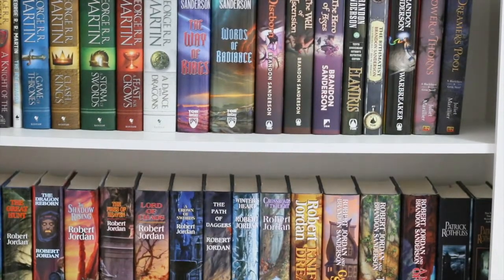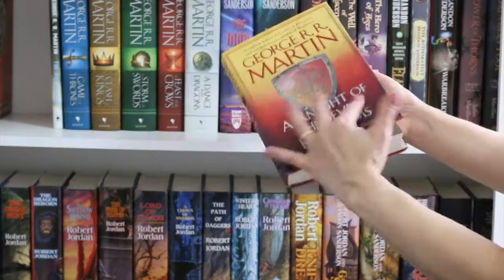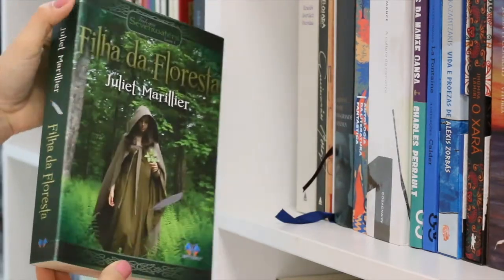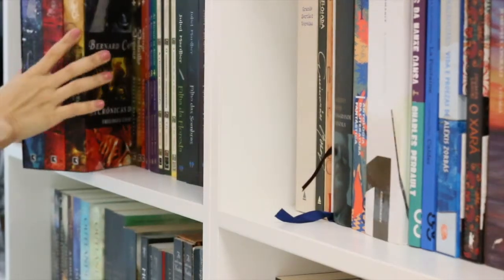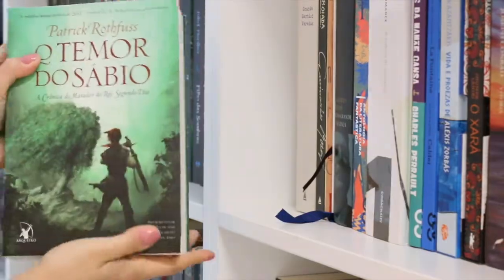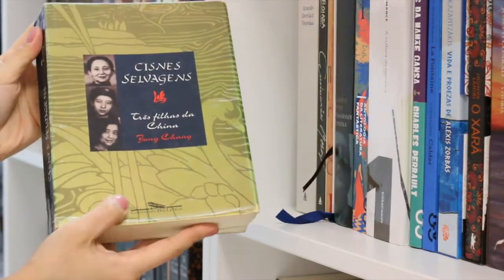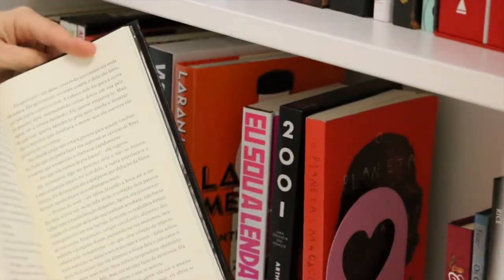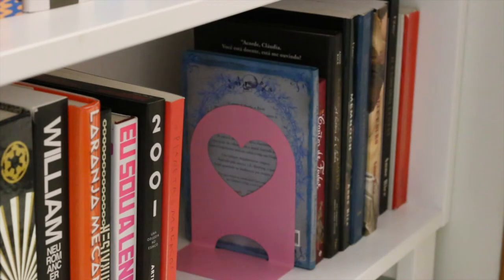Fantasy, Sci-Fi and More | Bookshelf Tour (Part 3 of 5) | BookCravings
The third part of my bookshelf tour!

Fantasy Hardcovers

123. Dreamer's Pool (Blackthorn & Grim, #1)
124. Tower of Thorns (Blackthorn & Grim, #2)
125. Warbreaker
126. The Rithmatist
127. Elantris
128. The Final Empire (Mistborn #1)
129. The Well of Ascension (Mistborn #2)
130. The Hero of Ages (Mistborn #3)
131. The Way of Kings (The Stormlight Archive #1)
132. Words of Radiance (The Stormlight Archive #2)
133. A Game of Thrones (A Song of Ice and Fire #1)
134. A Clash of Kings (A Song of Ice and Fire #2)
135. A Storm of Swords (A Song of Ice and Fire #3)
136. A Feast for Crows (A Song of Ice and Fire #4)
137. A Dance with Dragons (A Song of Ice and Fire #5)
138. A Game of Thrones - Illustrated signed ed.
139. The Ice Dragon
140. A Knight of the Seven Kingdoms
141. The World of Ice and Fire
142. The Name of the Wind
143. The Wise Man’s Fear
144. The Eye of the World (Wheel of Time #1)
145. The Great Hunt (Wheel of Time #2)
146. The Dragon Reborn (Wheel of Time #3)
147. The Shadow Rising (Wheel of Time #4)
148. The Fires of Heaven (Wheel of Time #5)
149. Lord of Chaos (Wheel of Time #6)
150. A Crown of Swords (Wheel of Time #7)
151. The Path of Daggers (Wheel of Time #8)
152. Winter’s Heart (Wheel of Time #9)
153. Crossroads of Twilight (Wheel of Time #10)
154. Knife of Dreams (Wheel of Time #11)
155. The Gathering Storm (Wheel of Time #12)
156. Towers of Midnight (Wheel of Time #13)
157. A Memory of Light (Wheel of Time #14)

Fantasy Paperbacks - BR Covers

158. Wildwood Dancing
159. Cybele's Secret
160. The King Demon, Seven Realms #1
161. The Exiled Queen, Seven Realms #2
162. The Gray Wold Throne, Seven Realms #3
163. Daughter of the Forest, The Sevenwaters Trilogy #1
164. Son of the Shadows, The Sevenwaters Trilogy #2
165. Child of the Prophecy, The Sevenwaters Trilogy #3
166. The Sword in the Stone, The Once and Future King #1
167. The Which in the Wood, The Once and Future King #2
168. The Ill-mad Knight, The Once and Future King #3
169. The Candle in the Wind, The Once and Future King #4
170. Mistress of Magic
171. The High Queen
172. The King Stag
173. The Prisoner in the Oak

Bernard Cornwell Paperbacks - BR Covers

174. Harlequin - The Grail Quest
175. Vagabond - The Grail Quest
176. Heretic - The Grail Quest
177. The Winter King - The Warlord Chronicles #1
178. The Enemy of God - The Warlord Chronicles #2
179. Excalibur: a novel of Arthur - The Warlord Chronicles #3
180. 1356 - The Grail Quest
181. The Last Kingdom - The Saxon Stories #1
182. The Pale Horseman - The Saxon Stories #2
183. The Lords of the North - The Saxon Stories #3
184. Sword Song - The Saxon Stories #4
185. The Burning Land - The Saxon Stories #5
186. Death of Kings - The Saxon Stories #6
187. The Pagan Lord - The Saxon Stories #7
188. The Empty Throne - The Saxon Stories #8
189. Warriors of the Storm - The Saxon Stories #9

More Fantasy

190. Apprentice - The Riftwar Saga #1
191. Master  - The Riftwar Saga #2
192. Silverthorn  - The Riftwar Saga #3
193. A Darkness at Sethanon - The Riftwar Saga #4
194. Daughter of the Empire  - The Empire Trilogy #1
195. Servant of the Empire  - The Empire Trilogy #2
196. Outlander - Outlander #1
197. Dragonfly in Amber  - Outlander #2
198. The Name of the Wind  - The Kingkiller Chronicles #1
199. The Wise Man Fear - The Kingkiller Chronicles #2
200. The Lord of The Rings (O Senhor dos Anéis)
201. The Hobbit (O Hobbit)
202. O Hobbit (BR Hardcover)
203. Silmarillion (O Silmarillion)
204. Unfinished Tales (Contos Inacabados)
205. Roverandom
206. Arabian Nights (As Mil e Uma Noites V.1)
207. Arabian Nights (As Mil e Uma Noites V.2)
208. Wild Swans (Cisnes Selvagens)
209. The Legend of Murasaki (A Lenda de Murasaki)
210. Musashi V.1
211. Musashi V.2

Sci-Fi and more

212. Red Rising, Red Rising #1
213. Golden Son, Red Rising #2
214. Foundation
215. Foundation and Empire
216. Second Foundation
217. Jurassic Park
218. Rani e o Sino da Divisão (BR book)
219. Star Wars
220. Neuromancer
221. A Clockwork Orange
222. Hellraiser
223. I am Legend
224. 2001 A Space Odyssey
225. Planet of the Apes

Vampires (Anne Rice books)

226. Interview with the Vampire
227. The Vampire Lestat
228. Queen of the Damned
229. Memnoch the Devil
230. Blackwood Farm
231. Blood and Gold
232. Blood Canticle
233. Interview with the Vampire (Graphic Novel)

Other editions

234. The Tales of Beedle the Bard
235. Fairy Tales